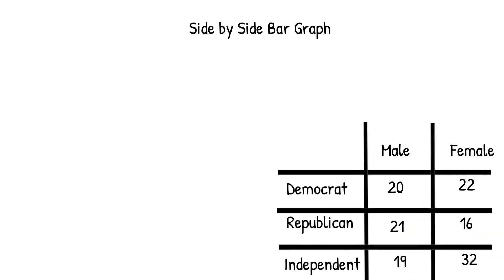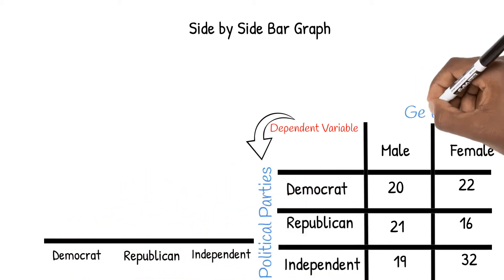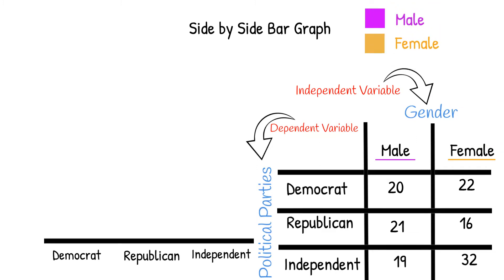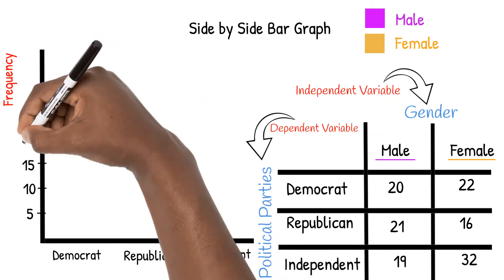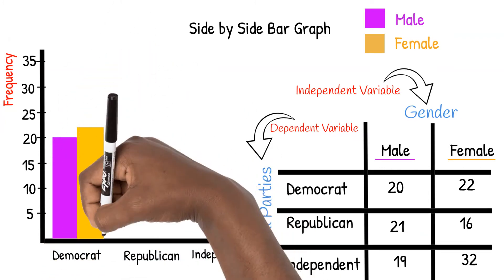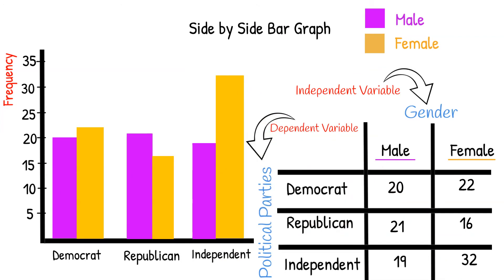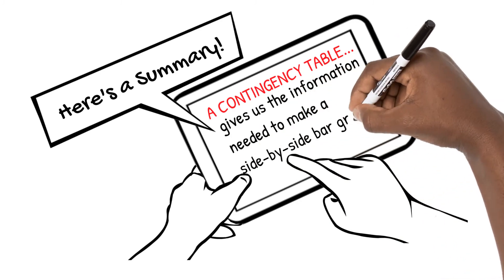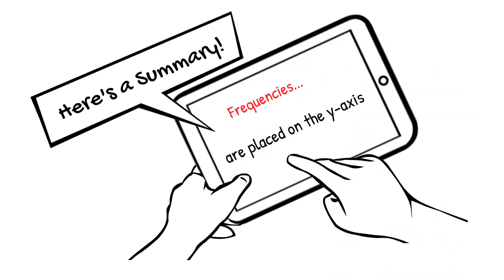Drawing Side by Side Bar Graphs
How to draw a side by side bar graph using a contingency table